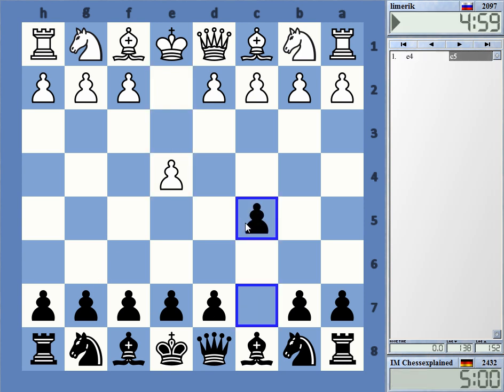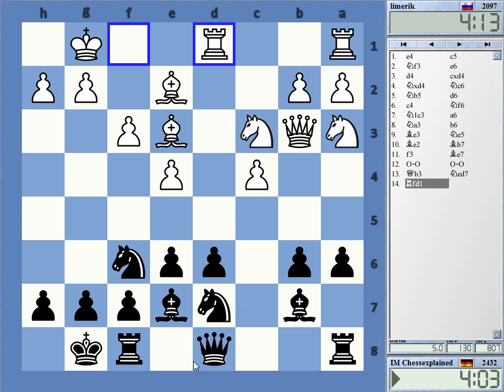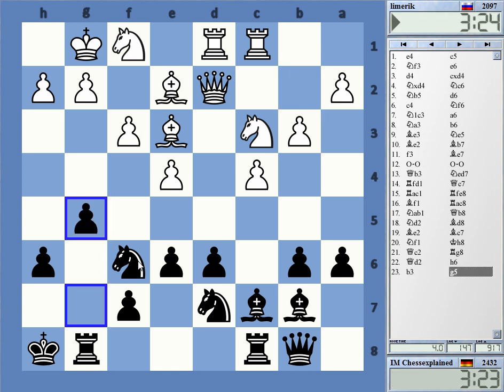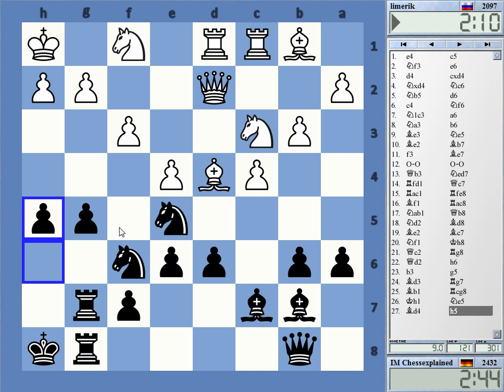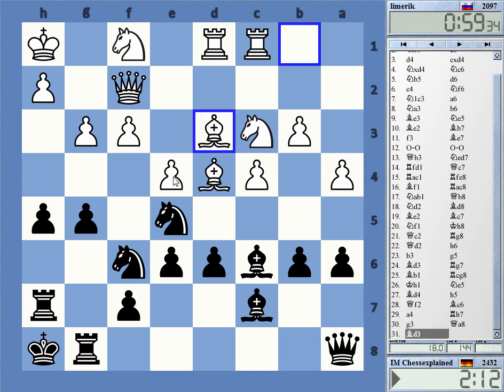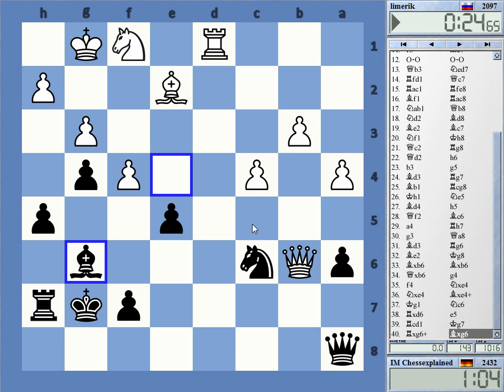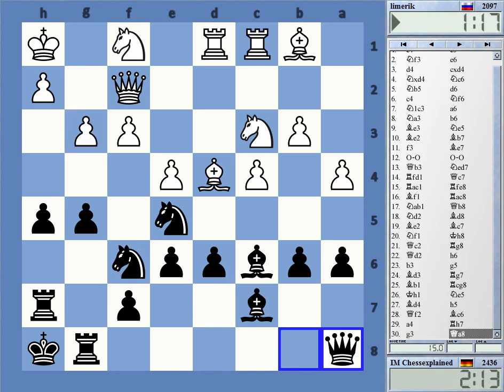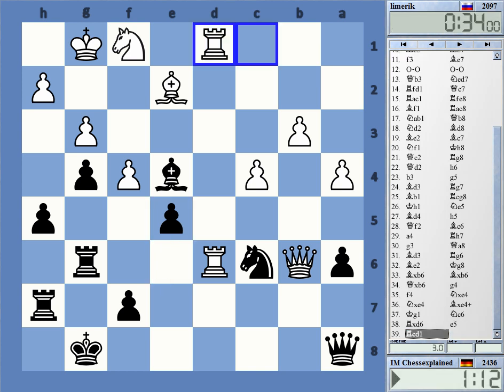Blitz Chess #2863 with Live Comments Sicilian Hedgehog vs limerick with Black